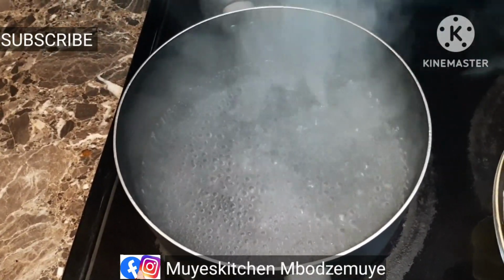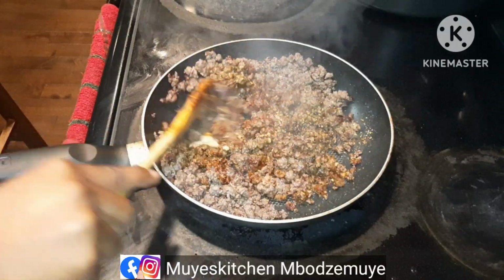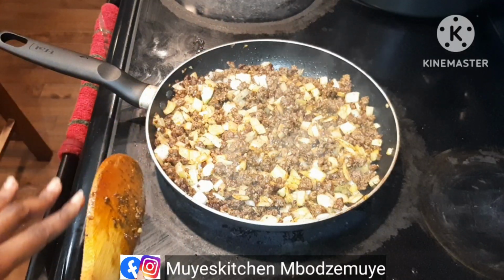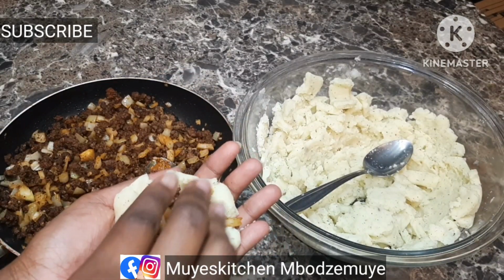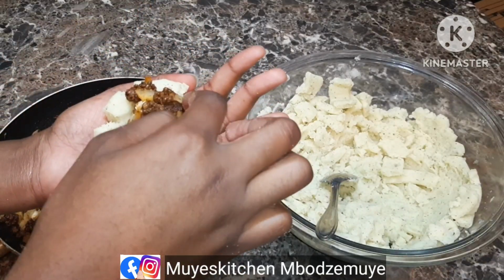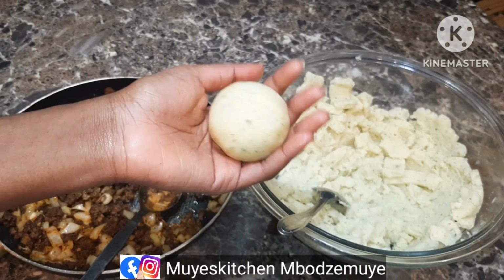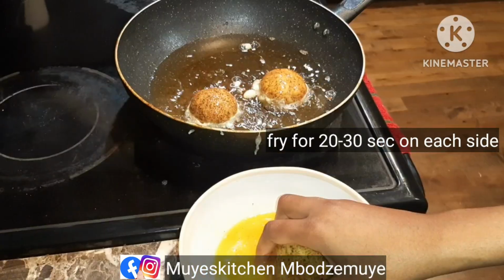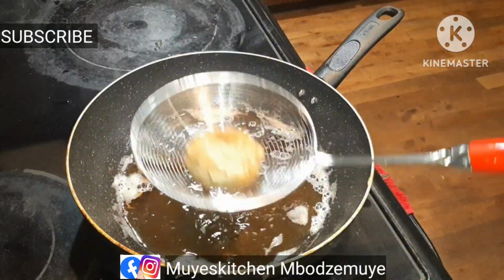How to make katlesi (swahili dish). Let's elevate our mashed potatoes.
Hey guys,

Today we'll be making katlesi, a coastrian snack from Kenya. It can be enjoyed with a cold or hot beverages with a side of hot dipping sauce

MAKE IT YOURS